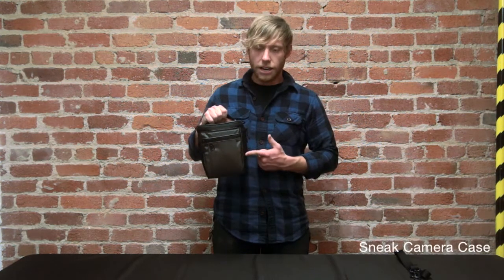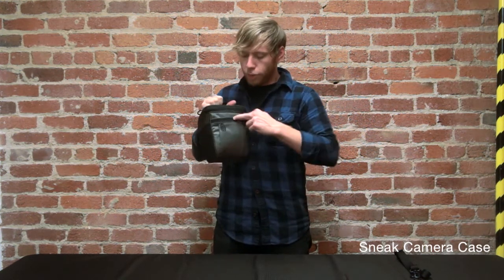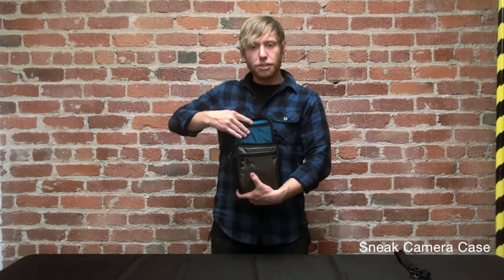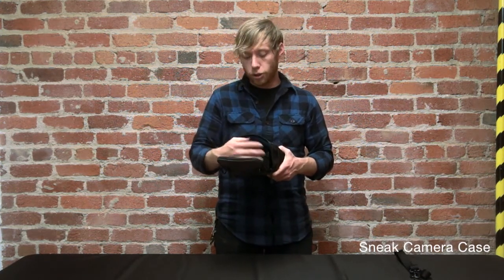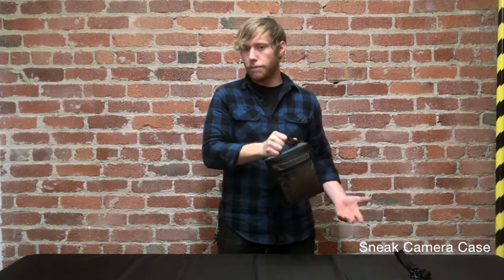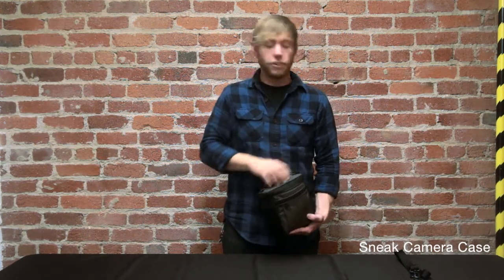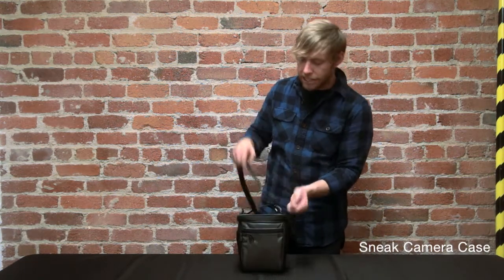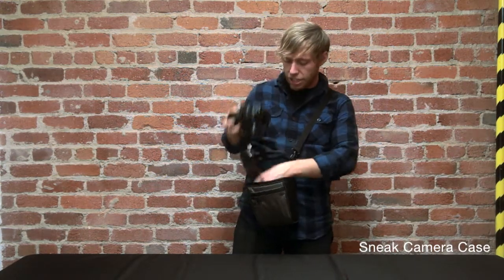Timbuk2 Camera Sneak Case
Sometimes, it's best to keep your expensive DSLR a secret. This incognito, compartmentalized camera bag looks perfectly innocent. Durable ballistic nylon and mesh pockets on the outside, plenty of room for batteries, memory cards and lenses on the inside.